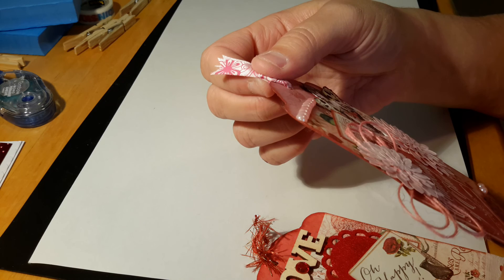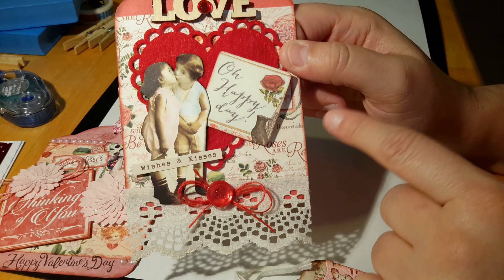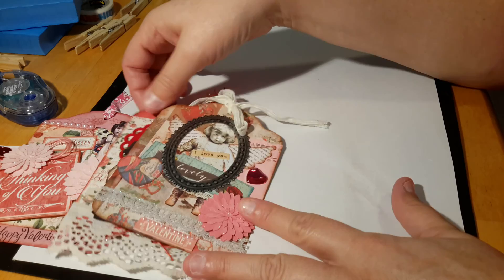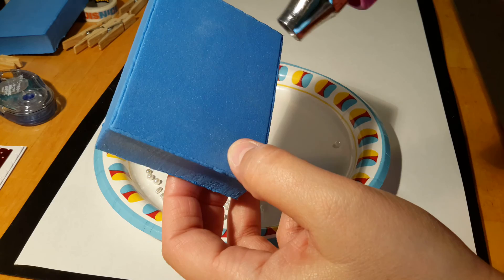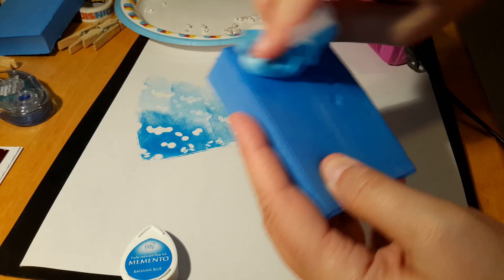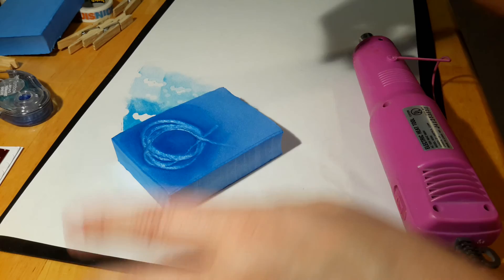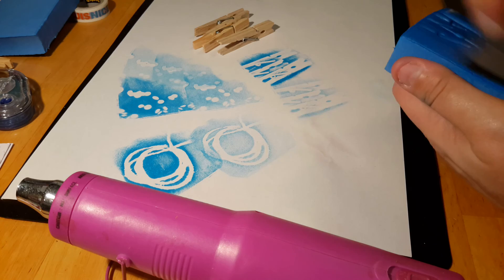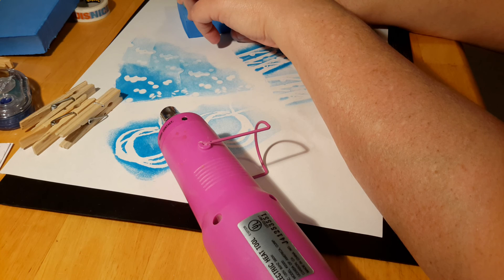Valentine's day tags and playing with foam blocks!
A few Valentine tags a made and playing with Magic Foam foam stamp blocks. These are available at Amazon for about $8 for an 8 pack. (and yes, I know in the video I keep calling clothespins "paperclips". I do know the difference most days, but apparently not on Sundays! LOL!)
The link to MsCoopersCoop's (Muriel) channel: